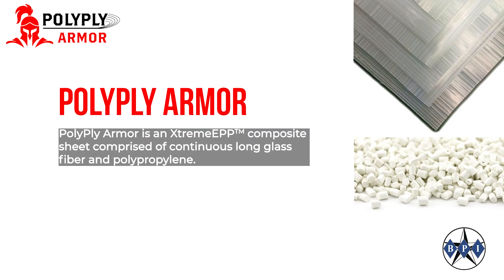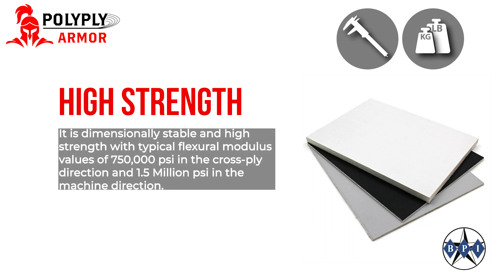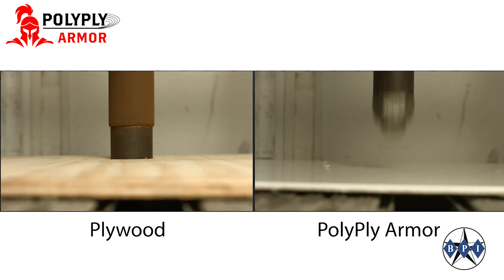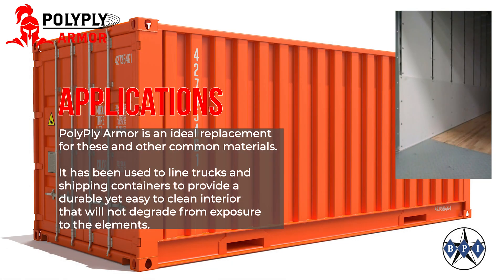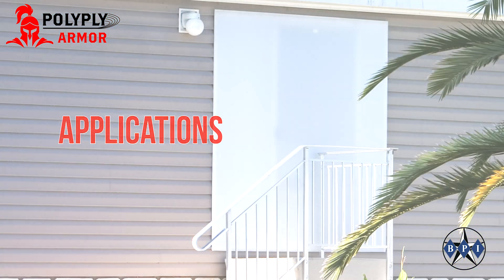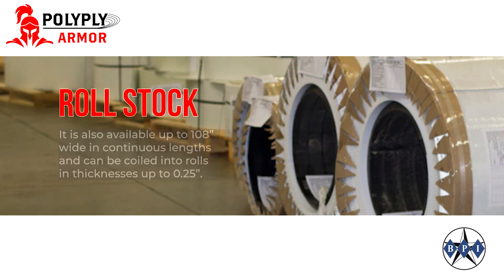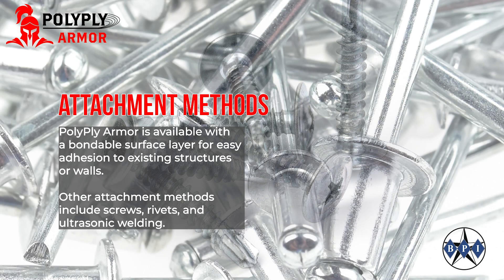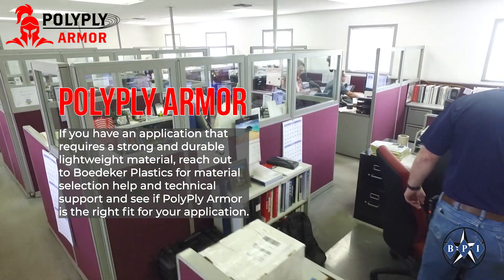PolyPly Armor Composite | Plywood & Metal Replacement Material | Plastics the Boedeker Way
This video provides an over view of PolyPly Armor, an XtremeEPP composite sheet comprised of continuous long glass fiber and polypropylene.  It offers extreme impact resistance and ultimate durability in a cost-effective, lightweight continuous sheet.  It has an easy-to-clean surface, superior resistance to moisture and chemicals, and a service temperature of up to 200F.

It is dimensionally stable and high strength with typical flexural modulus values of 750,000 psi in the cross-ply direction and 1.5 Million psi in the machine direction.

PolyPly Armor’s most impressive feature is its impact toughness.

PolyPly Armor is an ideal replacement for FRP, Plywood, and Aluminum other common materials.  It has been used to line trucks and shipping containers to provide a durable yet easy to clean interior that will not degrade from exposure to the elements.

It excels as a replacement for plywood floors and walls in RVs and campers to offer unbreakable, moisture-resistant, long-lasting, and lighter-weight structures.

Other applications include tough, stiff, yet flexible, moisture-resistant concrete forms….and Mounting structures for Solar panels.

PolyPly Armor sheet is ideal for storm protection from wind-blown debris with its unbreakable toughness.  And it looks great, too, as it won’t rust like metal barriers or degrade from moisture like plywood.  It is also UV-protected for long-term outdoor use.

This material is available in sheet thicknesses from 0.030” to over 0.5” thick.  Standard sheet sizes offered are 48” x 96”.

It is also available up to 108” wide in continuous lengths and can be coiled into rolls in thicknesses up to 0.25”.

Coils offer long continuous lengths eliminating seams for a smoother and more cost-effective installation.

PolyPly Armor is available with a bondable surface layer for easy adhesion to existing structures or walls.  Other attachment methods include screws, rivets, and ultrasonic welding.

PolyPly Armor has a higher strength-to-weight ratio than steel, aluminum, and plywood, making it an ideal replacement material where toughness, moisture resistance, and long-lasting performance are critical.